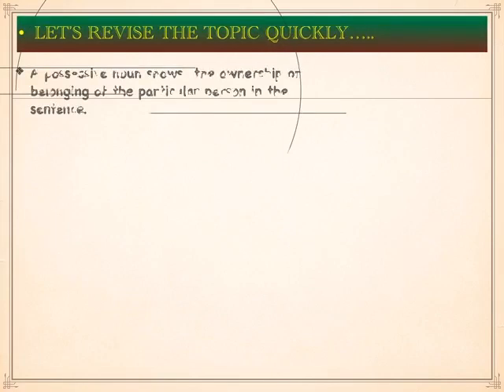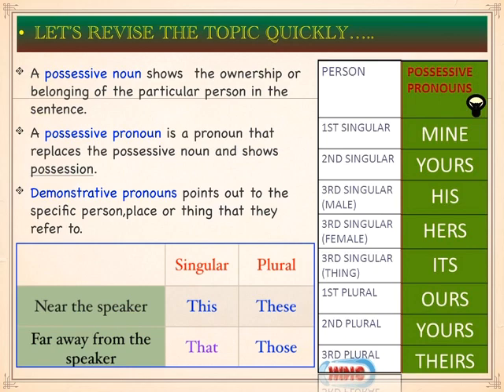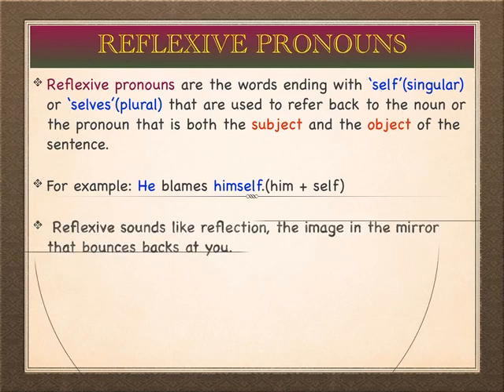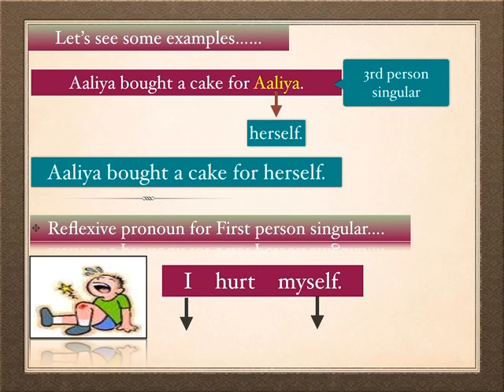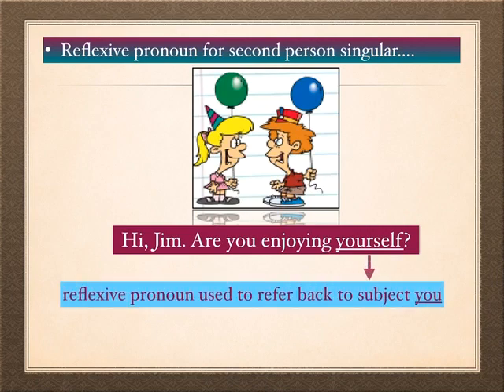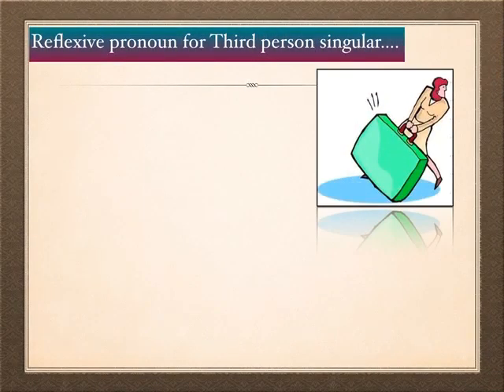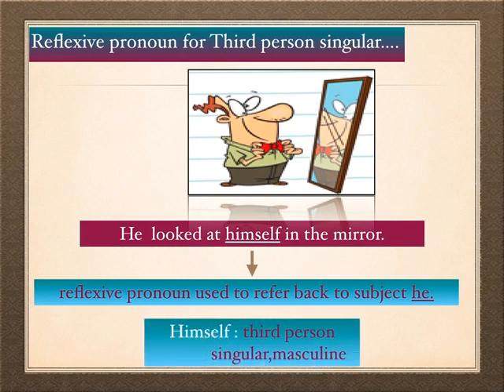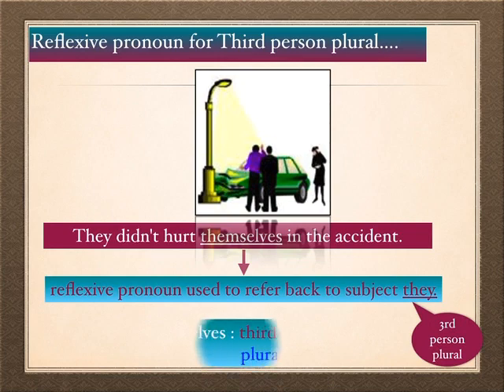Class -5 English Grammar Gate chapter 3 pronouns (part-4)